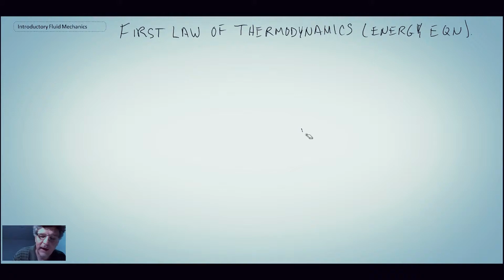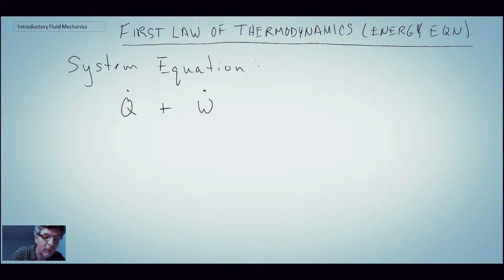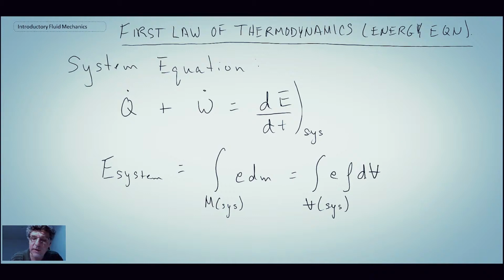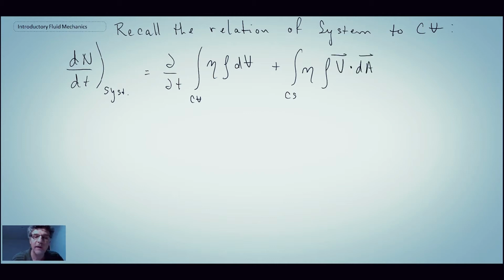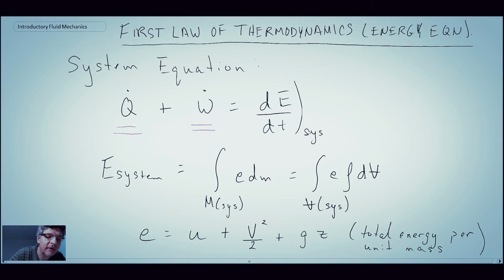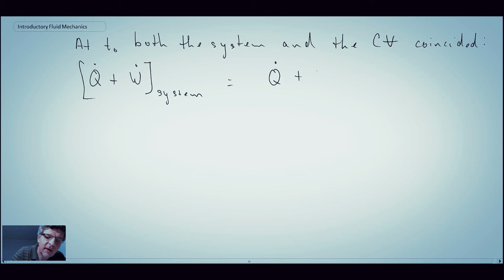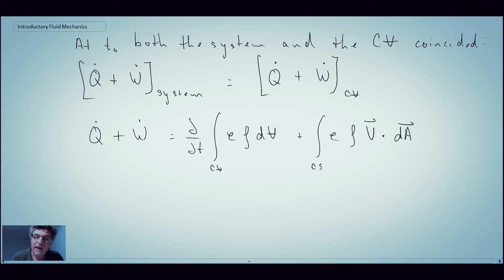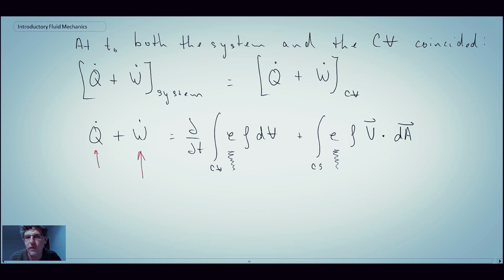Introductory Fluid Mechanics L10 p1 - Conservation of Energy - Control Volume Formulation